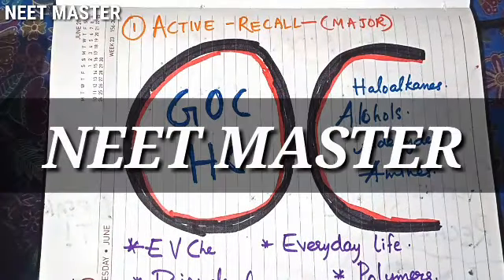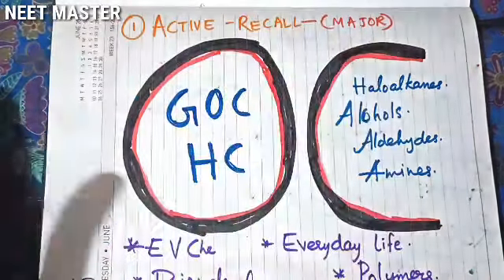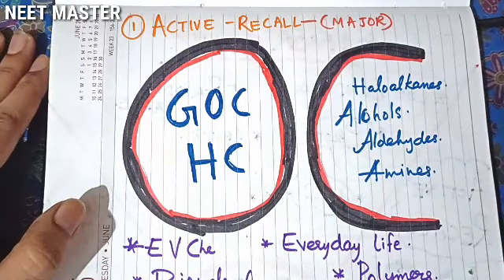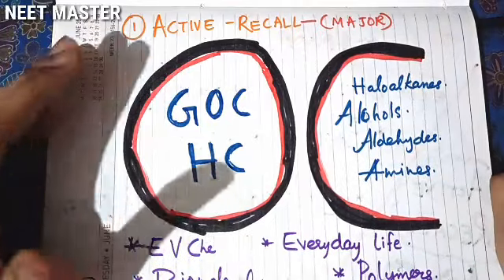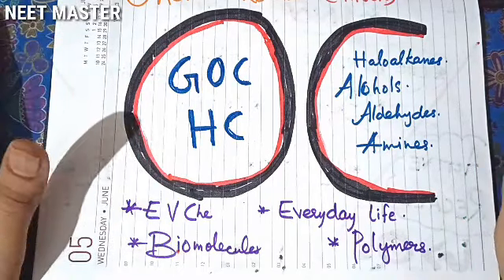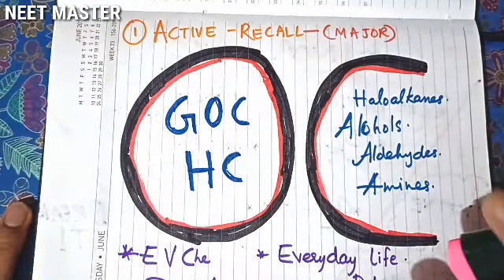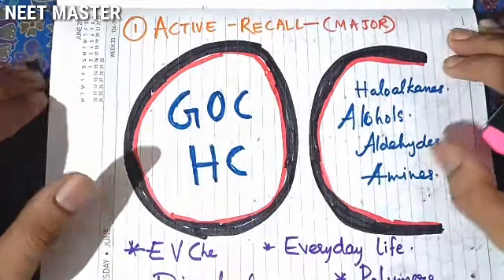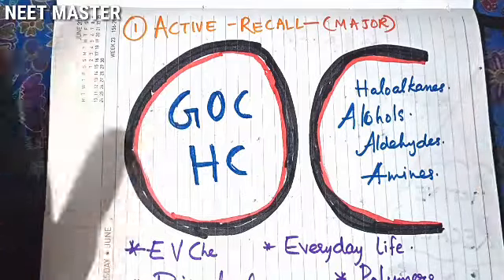💯 HOW TO MASTER ORGANIC CHEMISTRY | NEET 2021/2022 NEET MASTER MALAYALAM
TIPS TO MASTER ORGANIC CHEMISTRY | NEET 2021/2022 NEET MASTER MALAYALAM